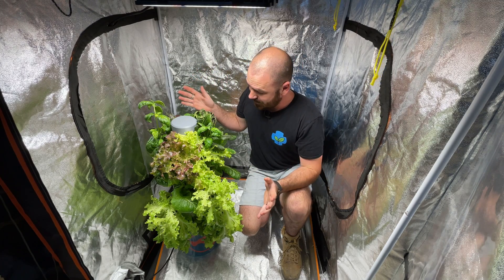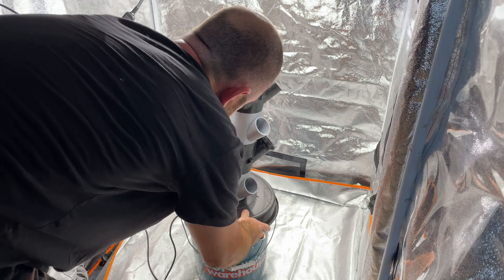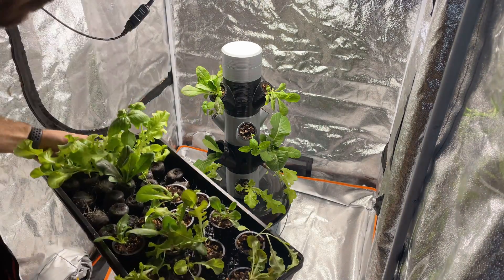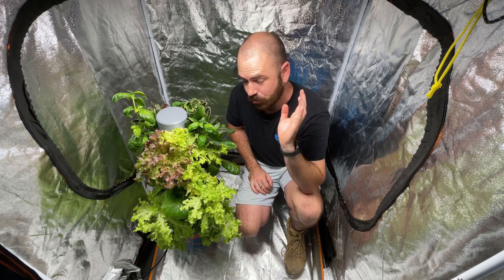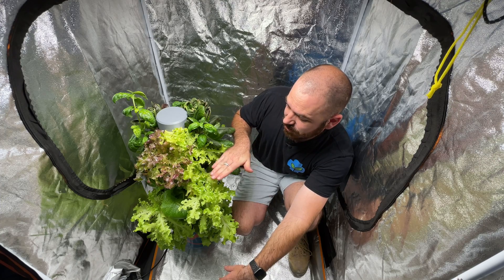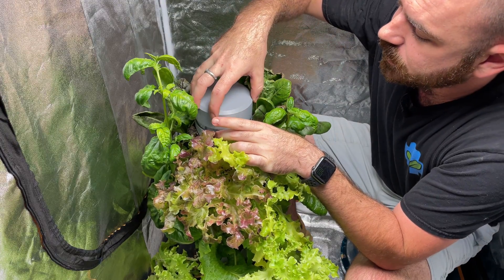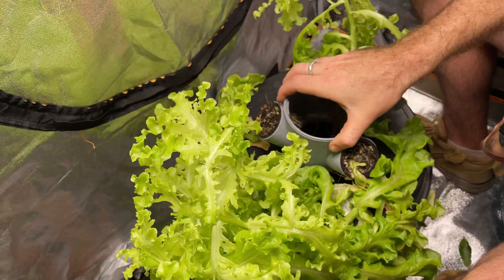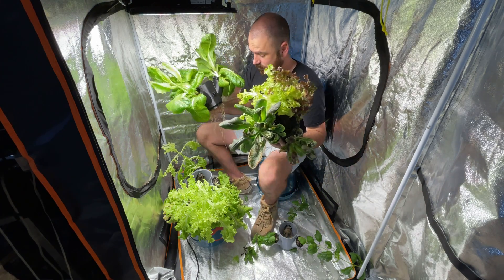3D Printed Hydroponic System Setup & Time-Lapse Grow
Hoocho sets up and time lapses the 3D printed Modular Vertical Hydroponic System

0:00 - Intro & Advice
01:09 - Setup
01:37 - Seedlings & Planting
02:28 - Time Lapse
03:15 - Showcase
04:00 - Discussion
04:53 - Lighting
06:22 - Irrigation Cycle
06:58 - Dismantling, Roots & Discussion
09:26 - Outro

Happy Hydroponicing!